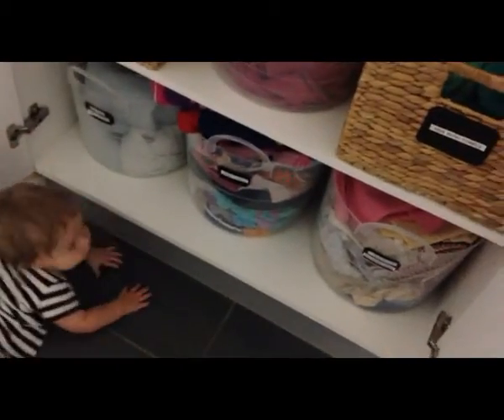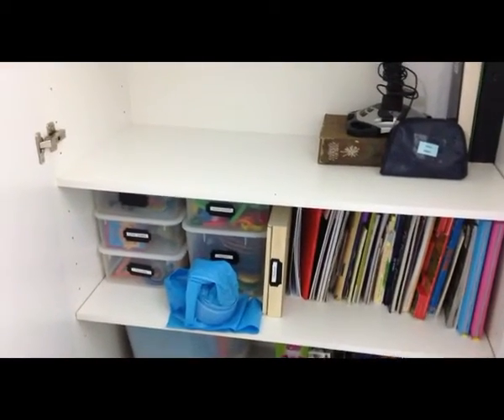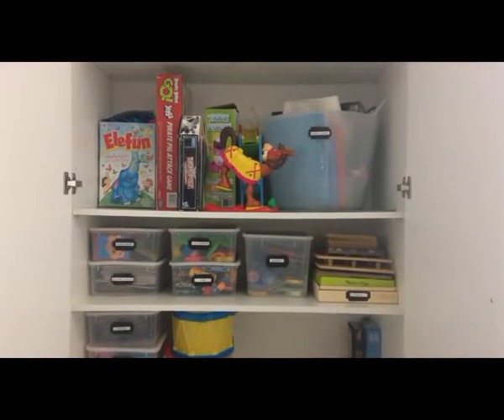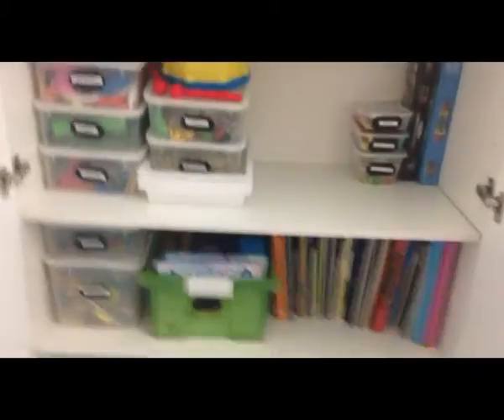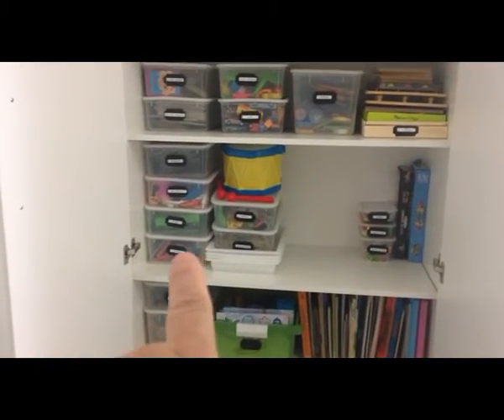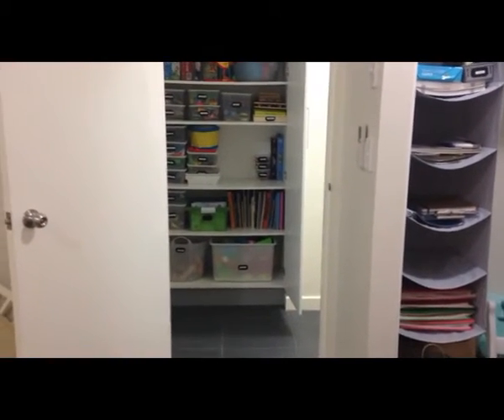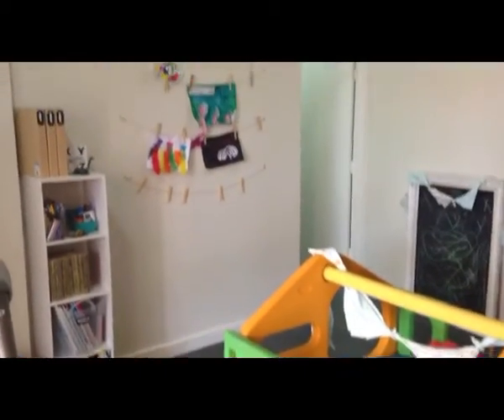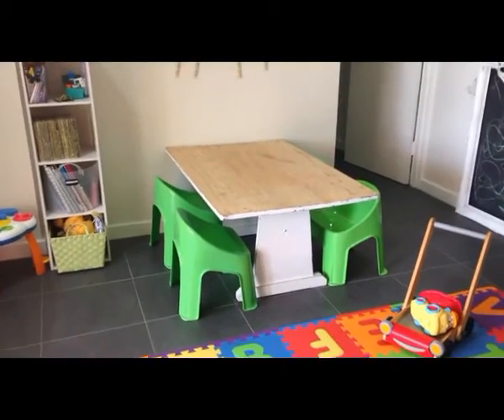Introducing a formal toy rotation system